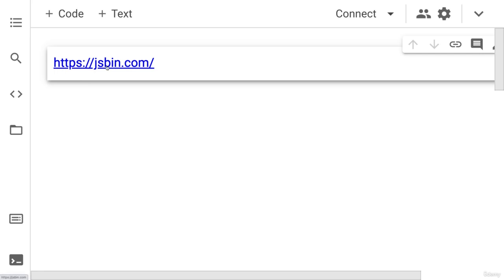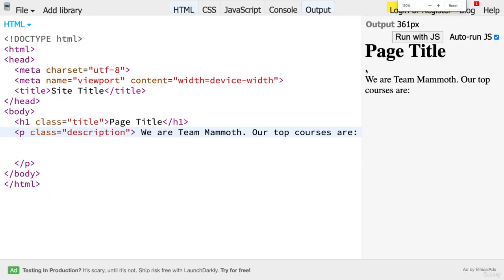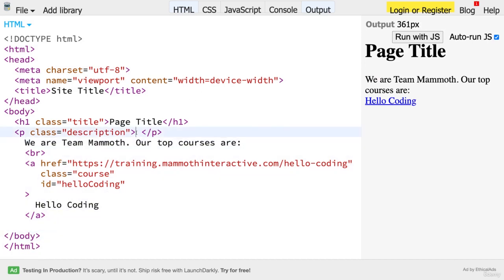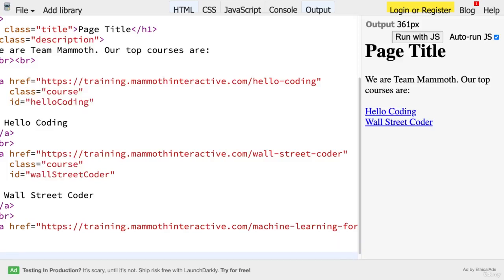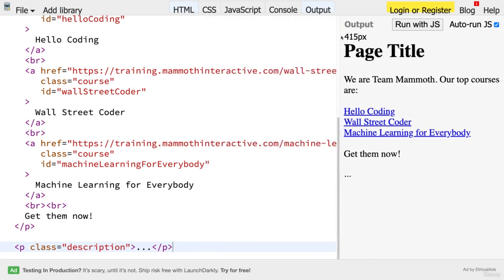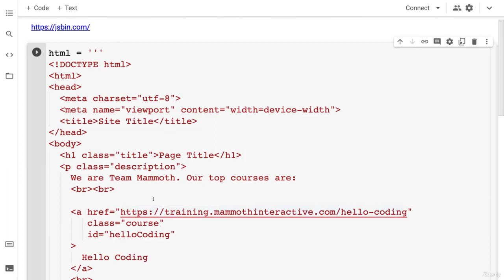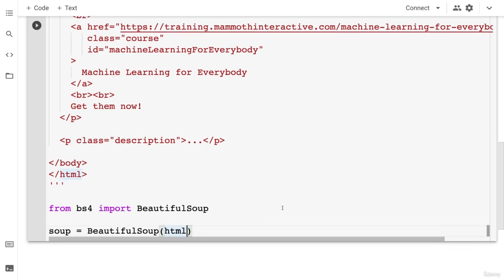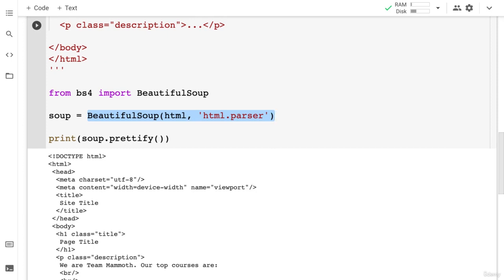DATA SCIENCE Complete Beginner COURSE: Build An HTML Webpage To Scrape